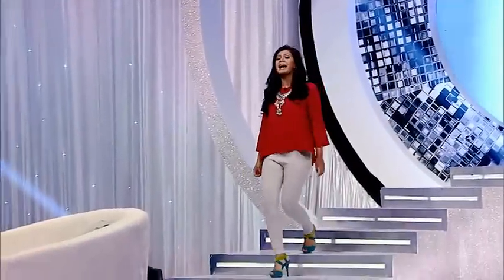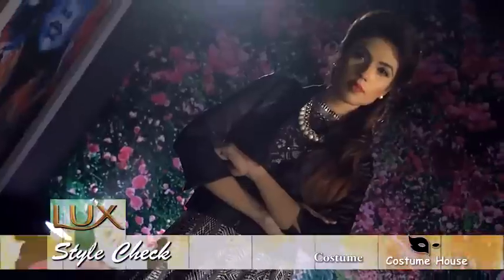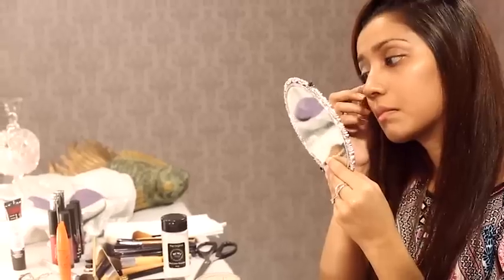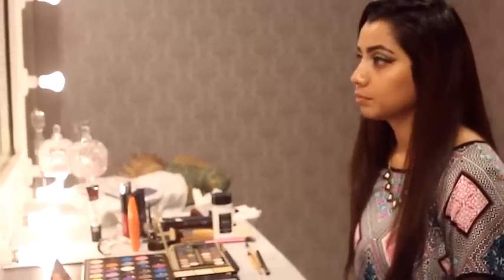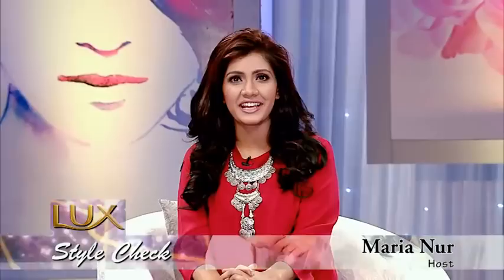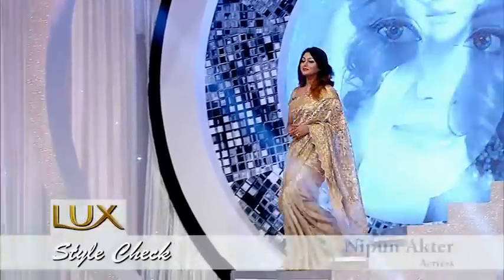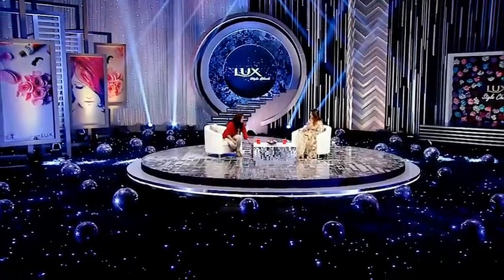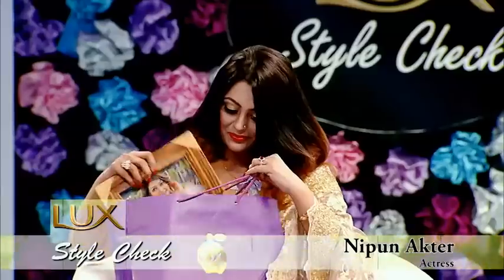LUX Style Check | Eid 2016 | Episode 4